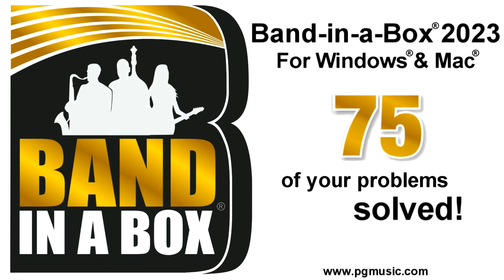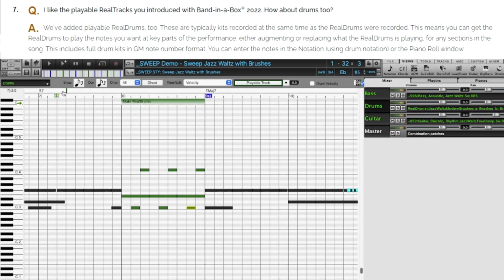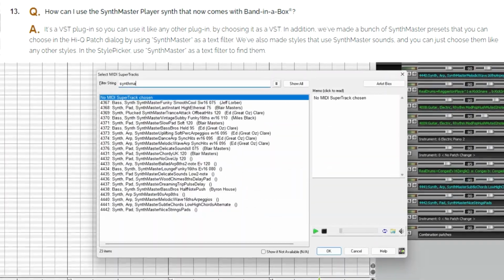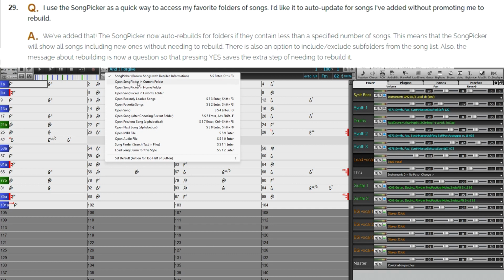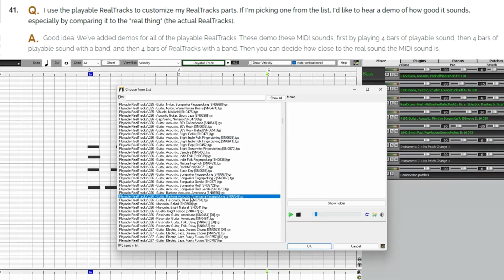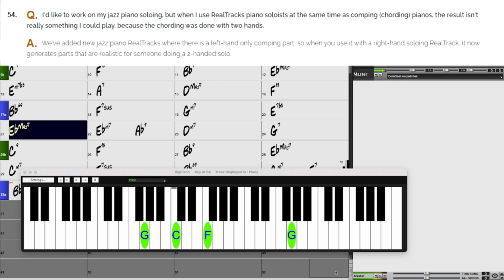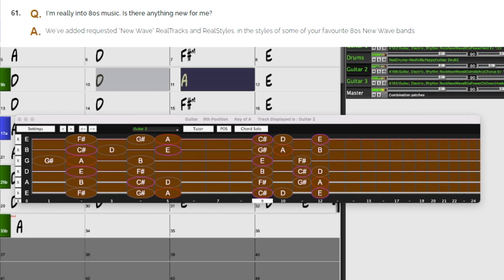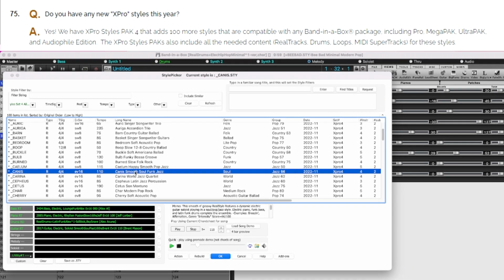75 of Your Problems Solved! For Band-in-a-Box® 2023 for Mac® and Windows®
This video is an accompaniment for the "75 of Your Problems Solved" list for Band-in-a-Box® 2023.  The full lists for Mac® and Windows® can be viewed at:

For a more detailed look at ALL of the features shown in this video, you can check out our FULL New Features videos: